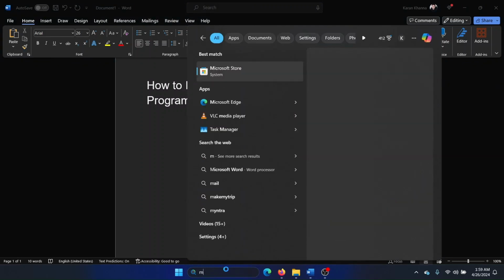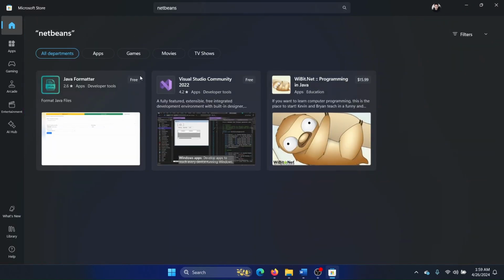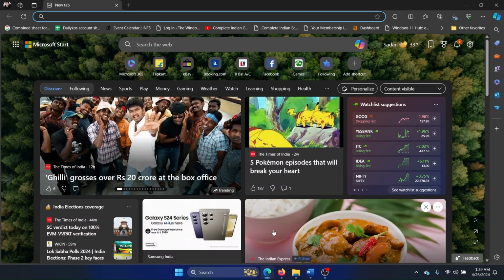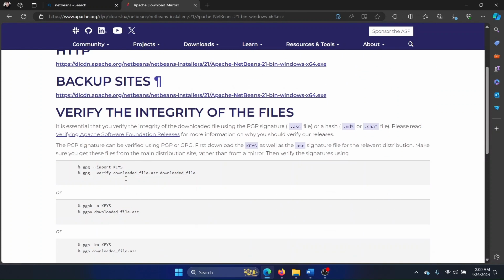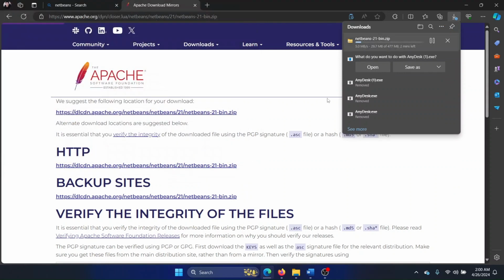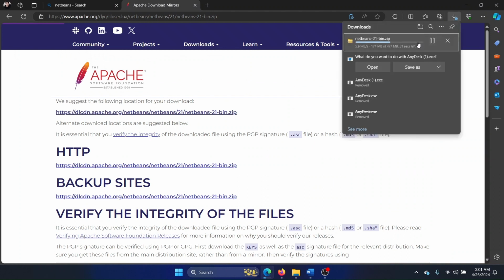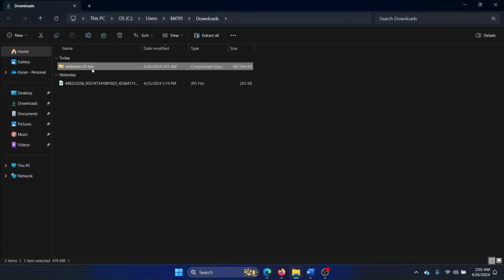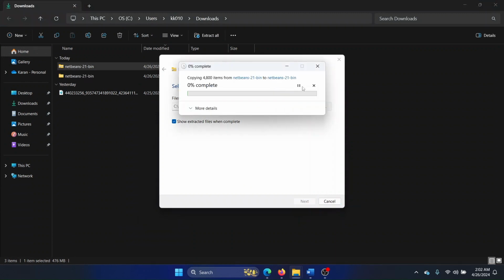How to Install NetBeans for Java Programming on Windows 11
If you wish to install NetBeans for Java Programming on Windows 11, then please watch this video for the resolutions.